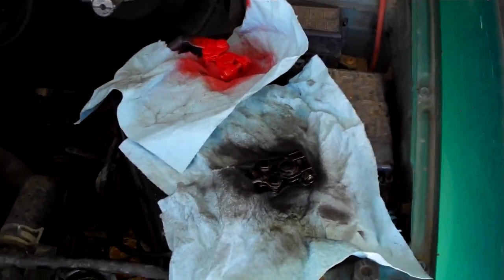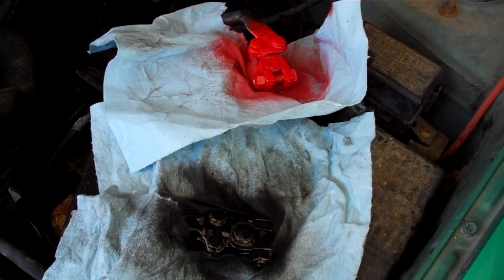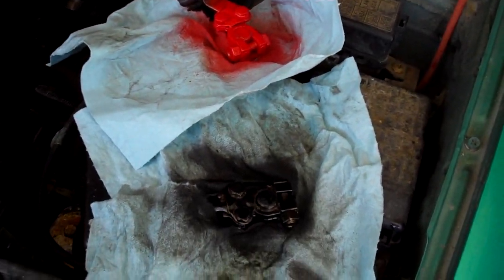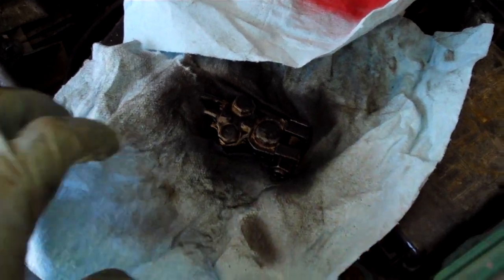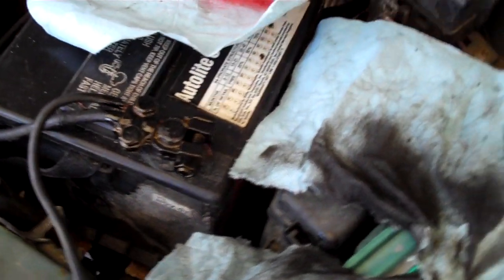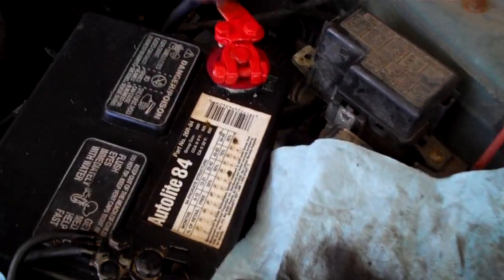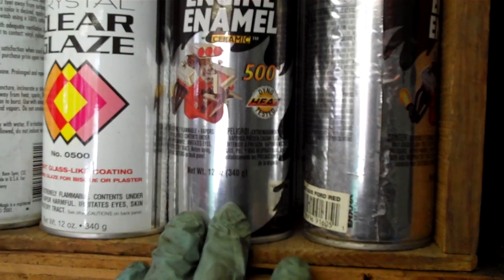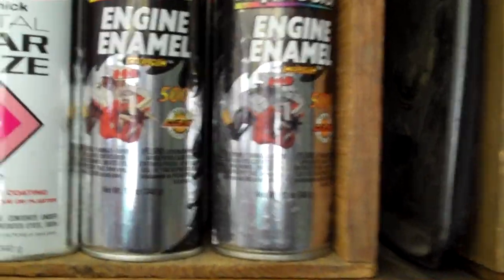How to prevent corrosion on your battery cables